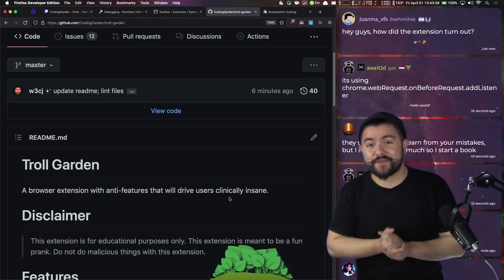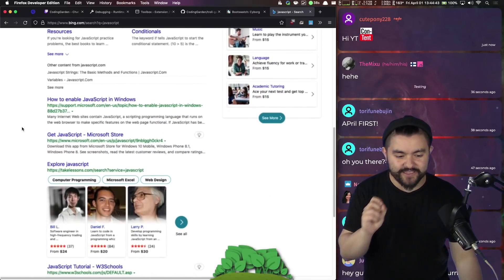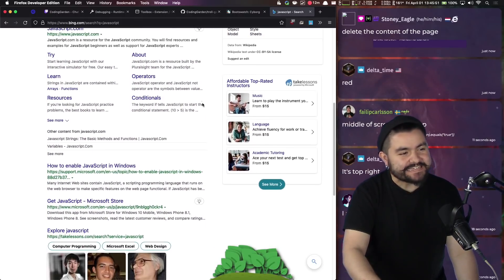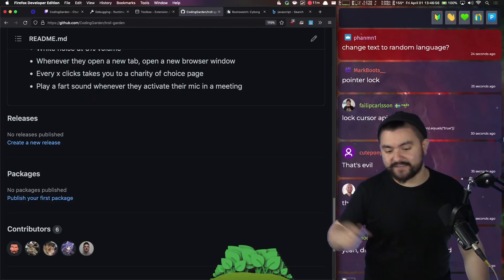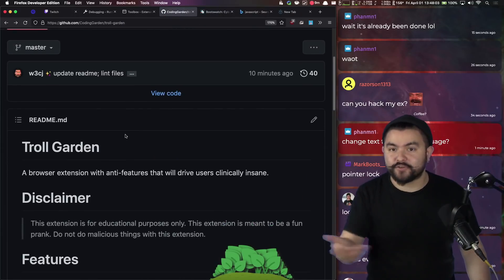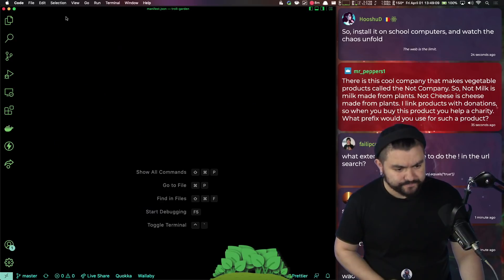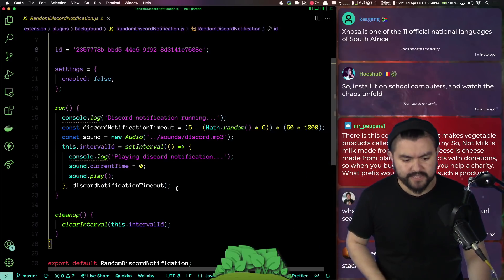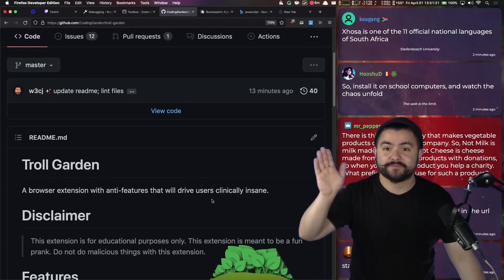Troll Garden - Slowly drive people crazy with this browser extension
If you want to install this extension, you will need to do it manually.

To watch me work on this extension, view the live streams